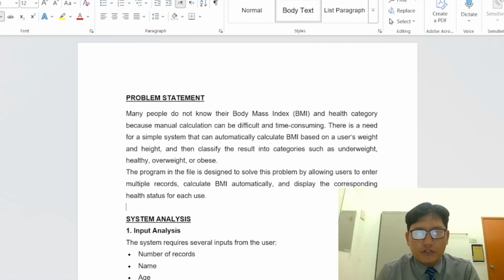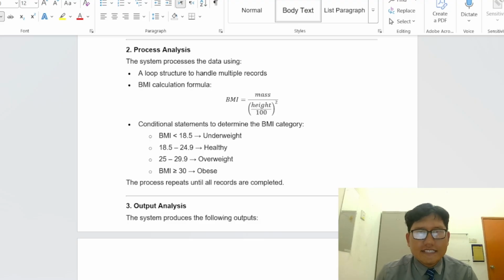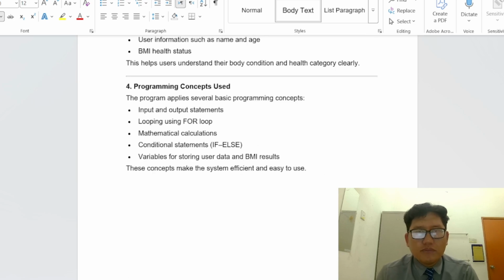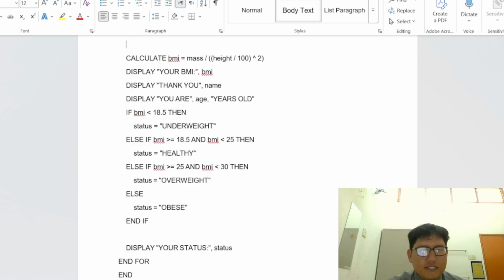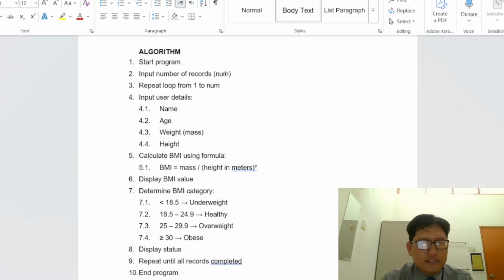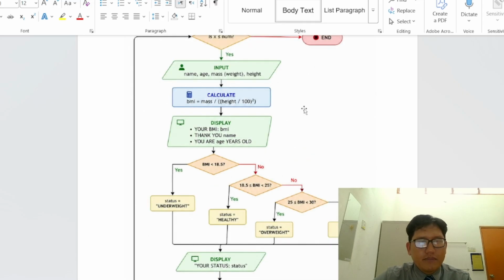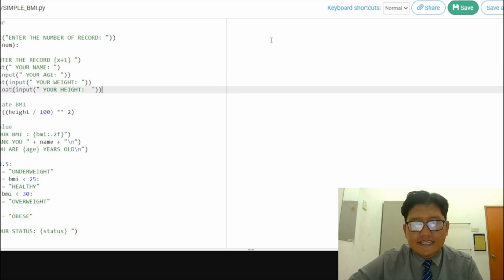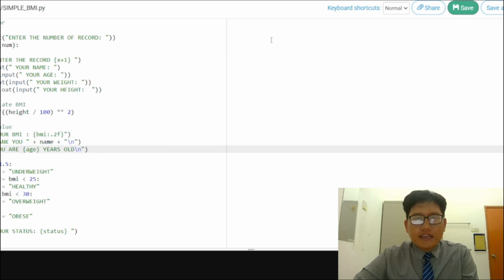IML208 (PROGRAMMING FOR LIBRARIES) - "FOR RANGE" LOOP (BMI CALCULATION)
Recorded by:
ABDUL SYAHIR BIN JAMAL (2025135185)
DIPLOMA IN LIBRARY INFORMATIC (CDIM144)
UiTM KEDAH BRANCH

Supervised by:

Prof. Madya Ts. Dr. Abd. Latif bin Abd. Rahman